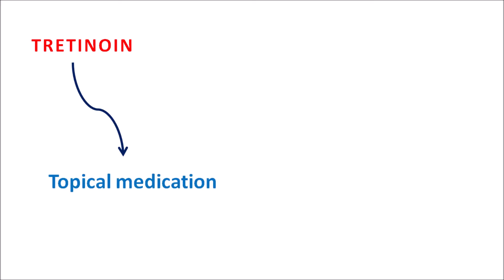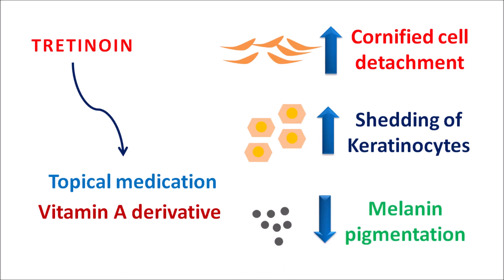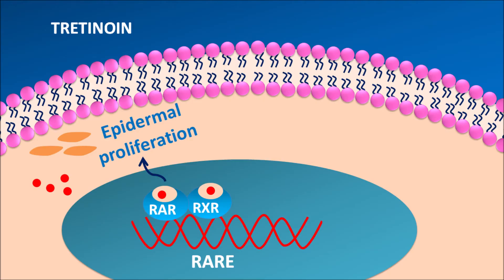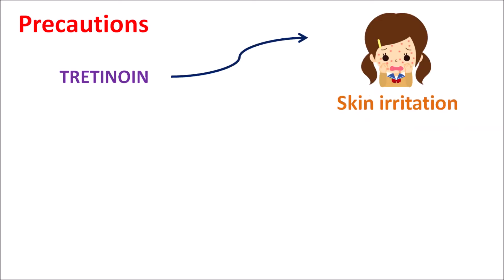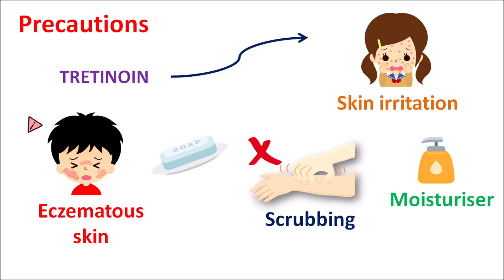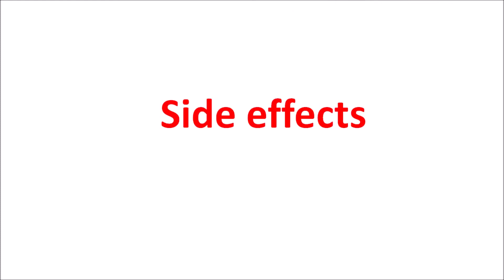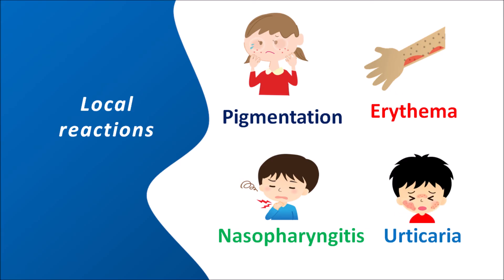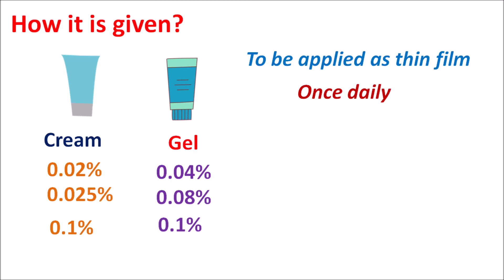Tretinoin cream 0.025% - How it works?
Tretinoin cream is used topically for treating acne. It is a vitamin A derivative and this retinoid can also be used to treat wrinkles.